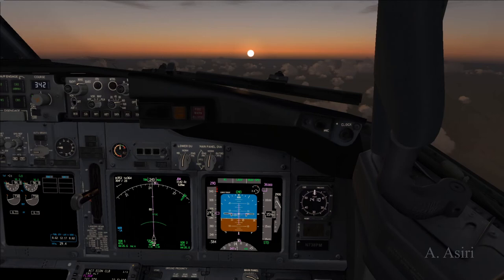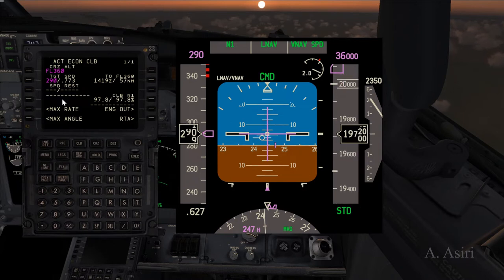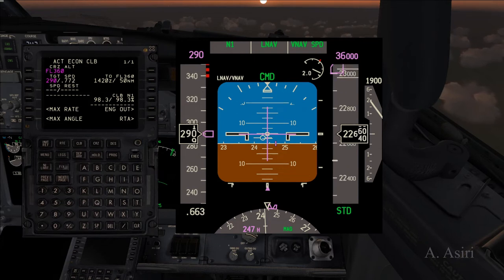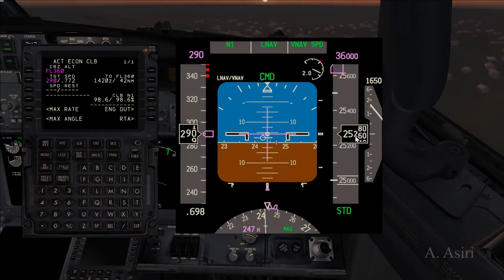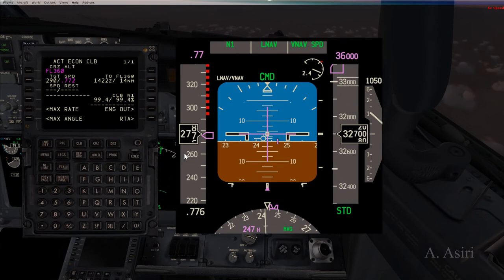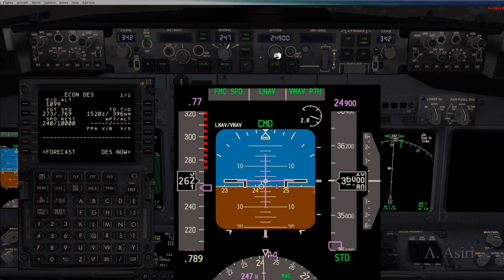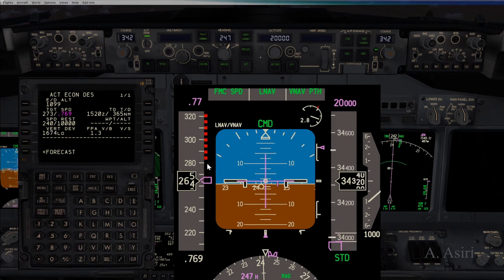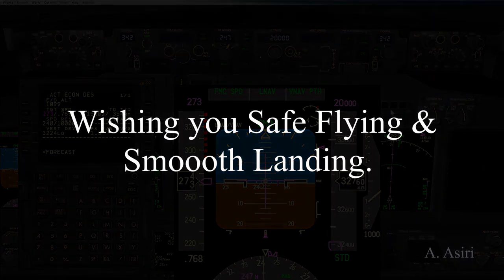Speed Transition (IAS - Mach)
In this video, I cove when the transition from IAS to Mach in climb and descend, is performed by the FMC.
The answer that I get most of the time is Flight Level 250, or 290, and the answer is neither.
The FMC performs the change over in the speed from IAS to Mach in the climb when the two target speeds are equal.
And the opposite is true during descend it will change from Mach to IAS when they are equal.